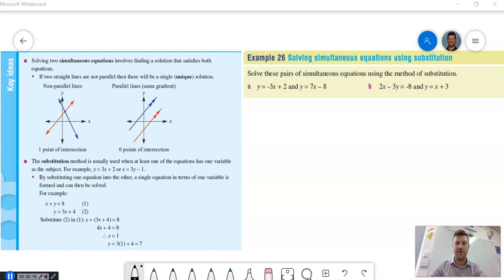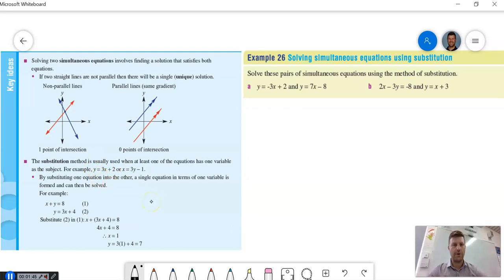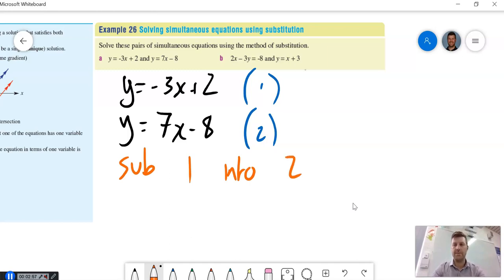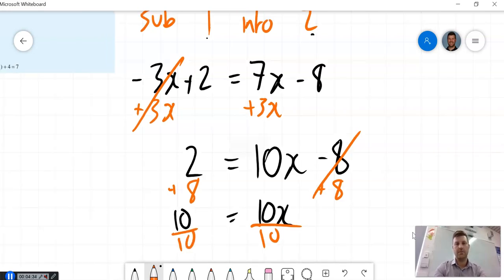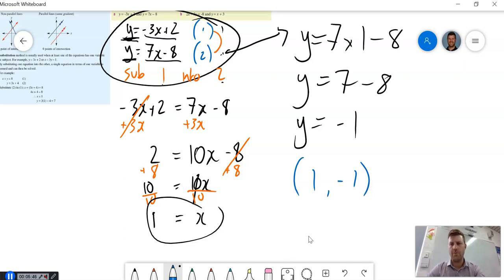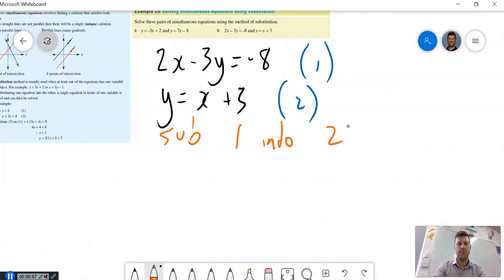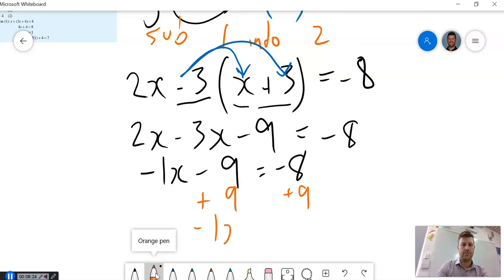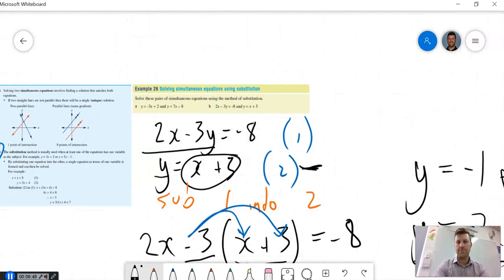Solving simultaneous equations using substitution